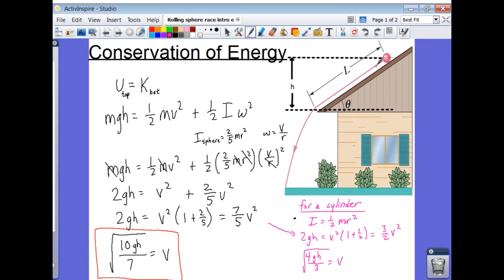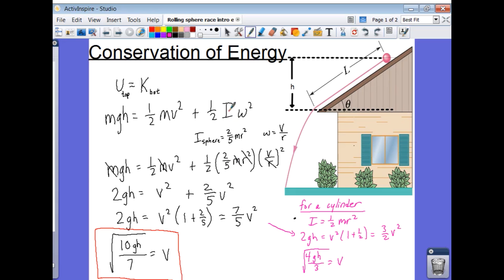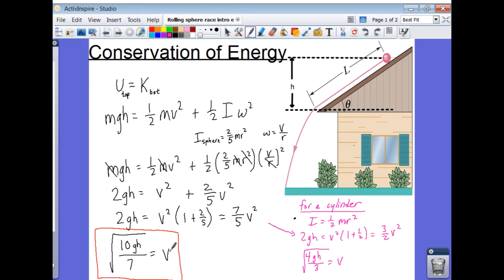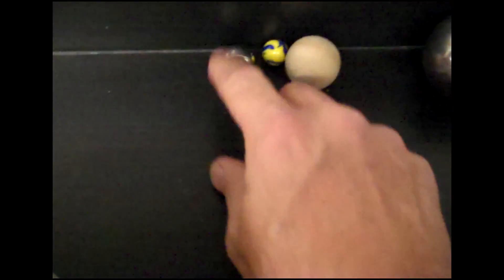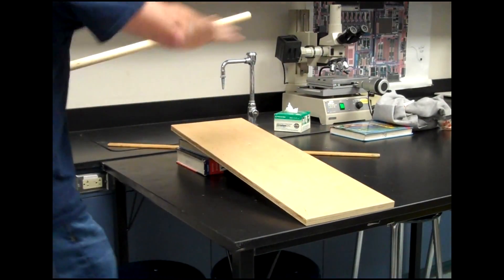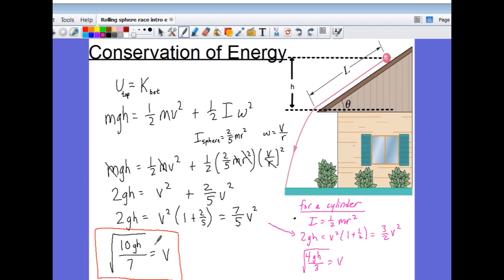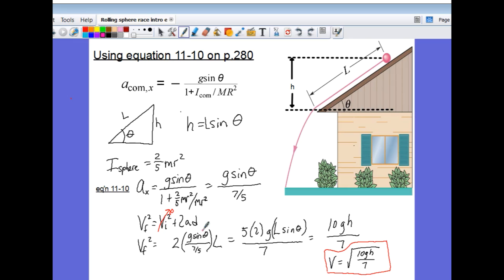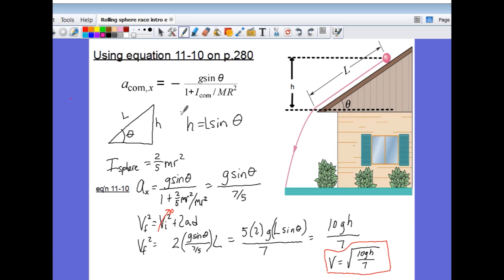rotational inertia sphere race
Solid spheres made of different materials with different masses and radii are rolled down an inclined plane.  Which sphere will reach the bottom first?